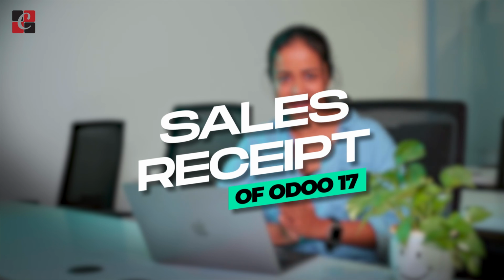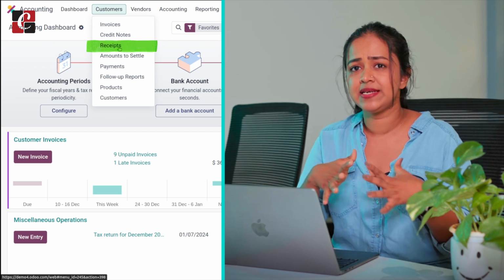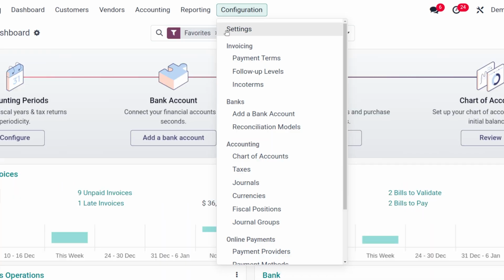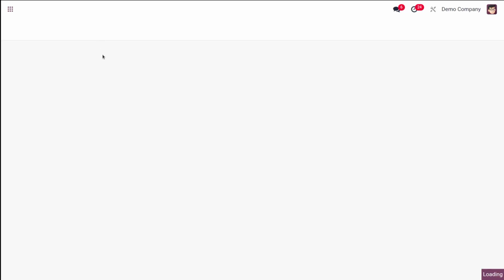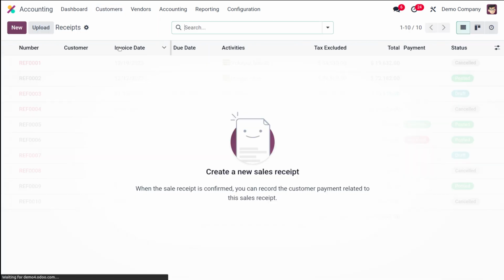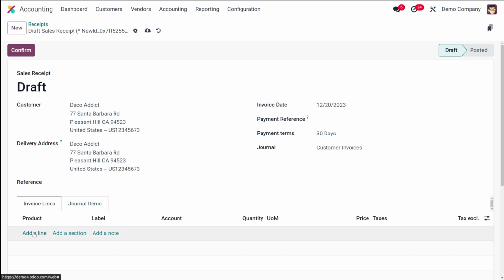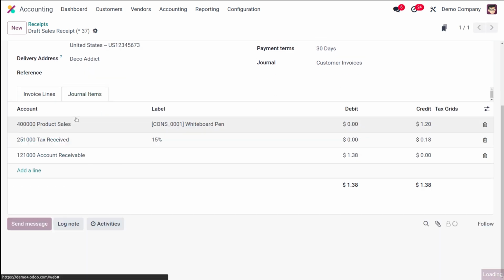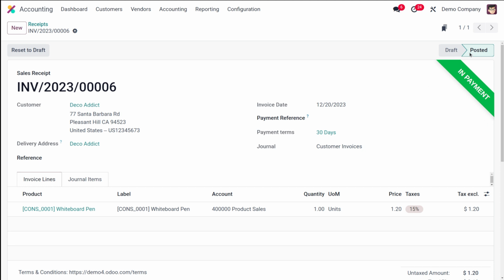What is a Sales Receipt? | How to Activate & Create Sales Receipts in Odoo 17 | Odoo 17 Tutorials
This video is all about Sales Receipts in the Accounting module of Odoo 17. Following a sales order's confirmation, sales receipts are produced. It is regarded as the record attesting to the fact that the customer in question has received the good or service specified in the sales order.